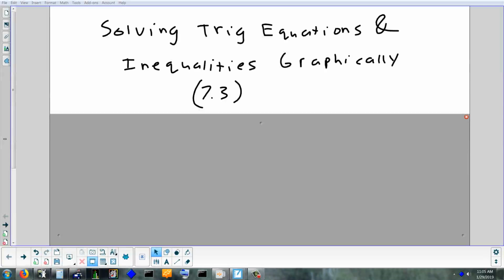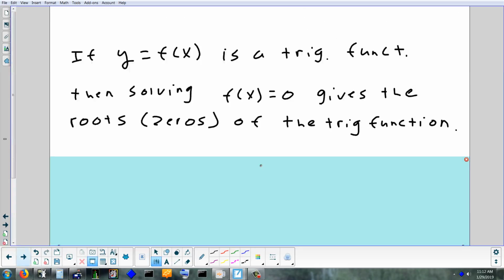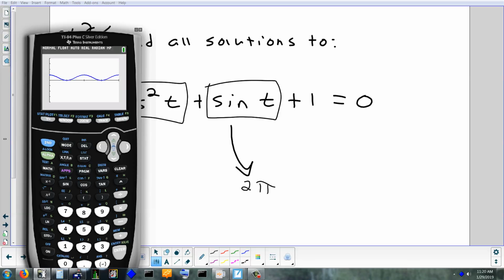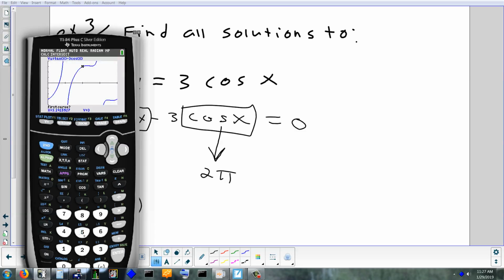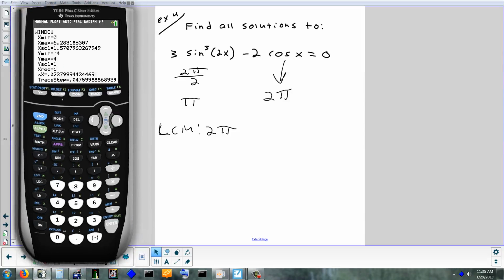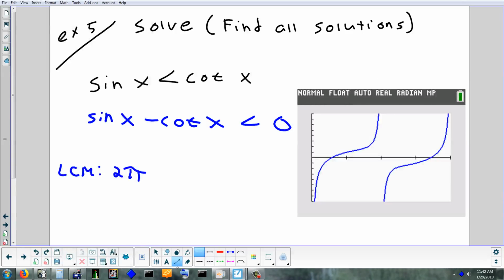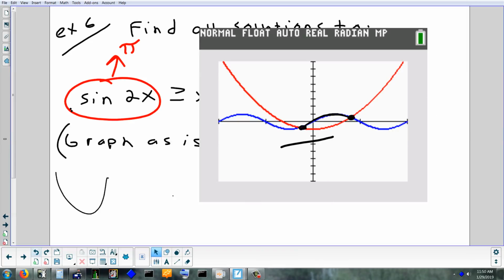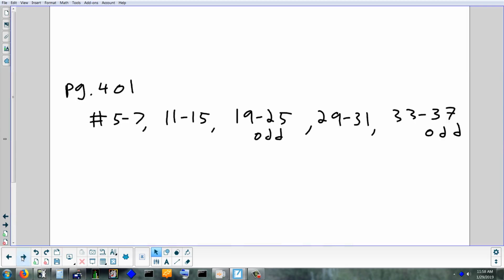7.3 Solving Trigonometric Equations & Inequalities Graphically 1-29-18